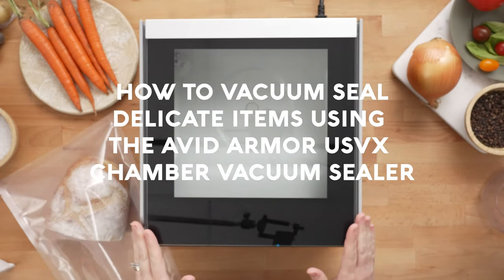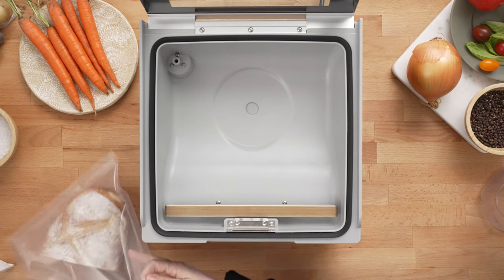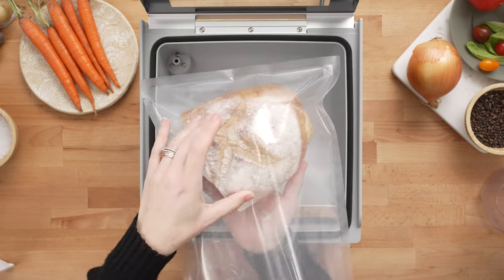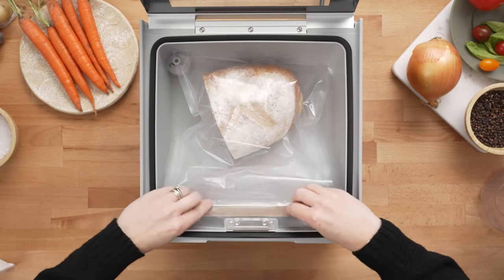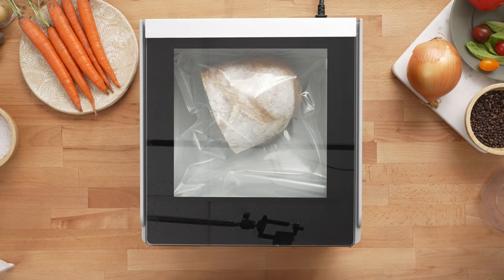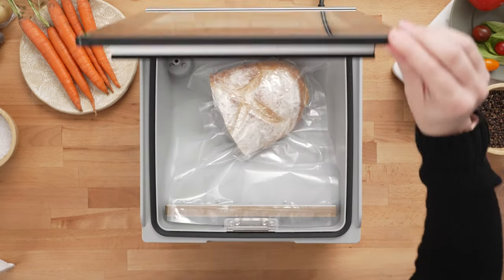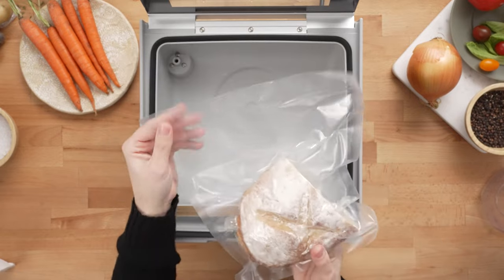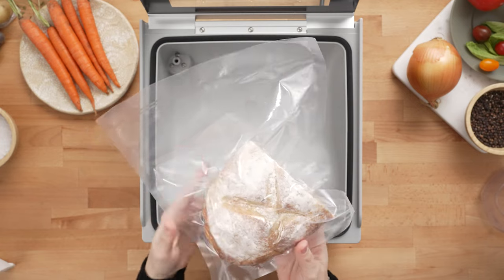How To Vacuum Seal Delicate Items Using The Avid Armor USVX Chamber Vacuum Sealer